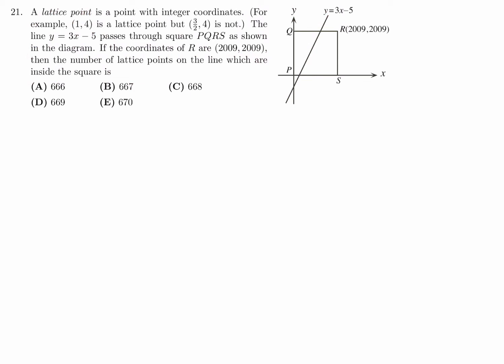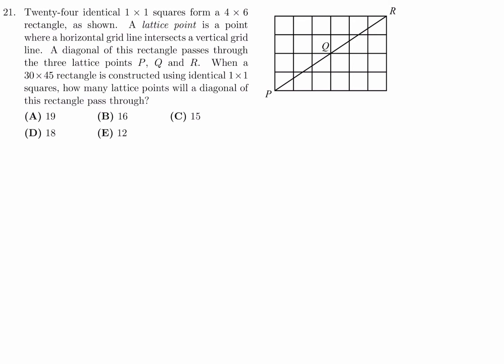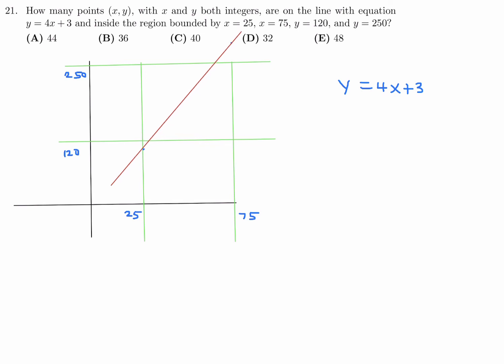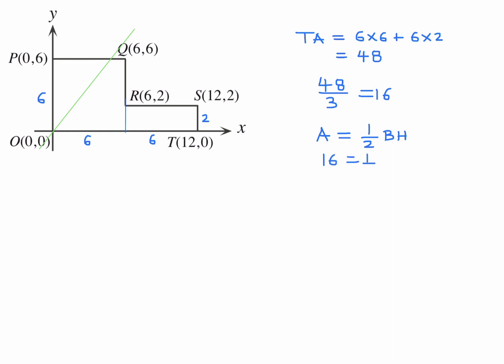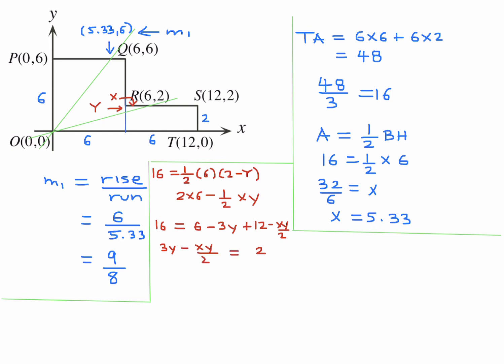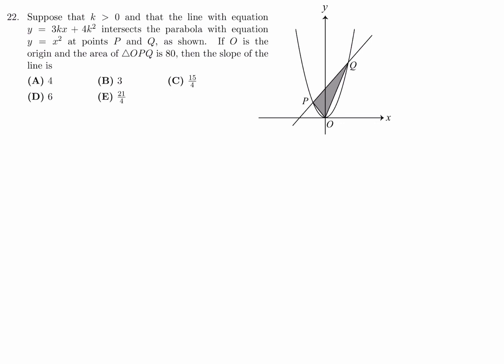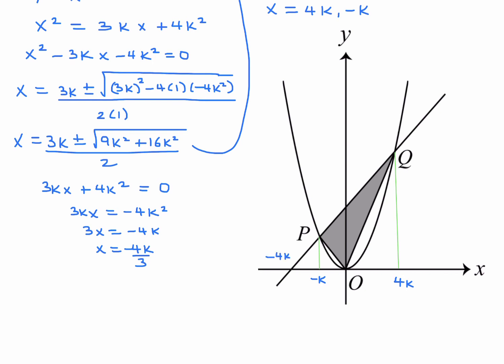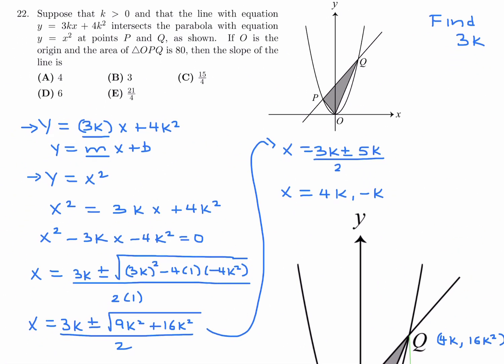CanadaMath Topics: EQUATIONS OF LINES | Level 3